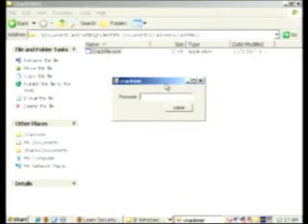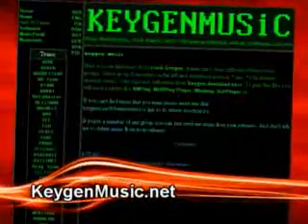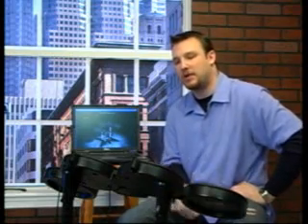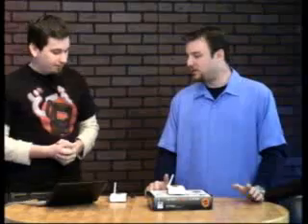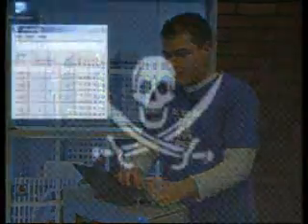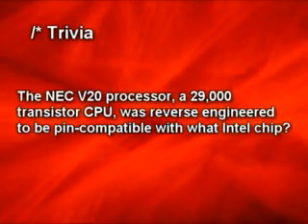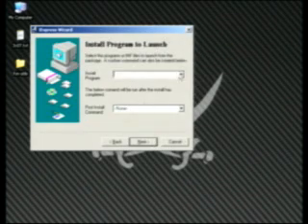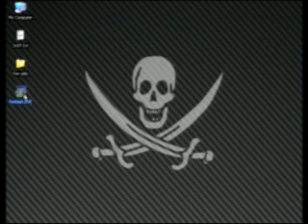Hak5 - Episode 3x07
Hak5 -- Cyber Security Education, Inspiration, News & Community since 2005:
In this episode Chris Gerling shows us a little reverse engineering with Crackmes, Darren unlocks OpenWRT on the Fon router, Will Coppola demonstrates inprotect, a nessus/nmap web frontent, and Matt fixes the Rock Band guitar once and for all. Plus HakSnacks including installation package building with Iexpress, a Rock Band drum kit for your PC, converting flash videos to mobile media formats, and browsing the Internets with calculator. Grab some pwnj00z, the next hour is designated for technolust!